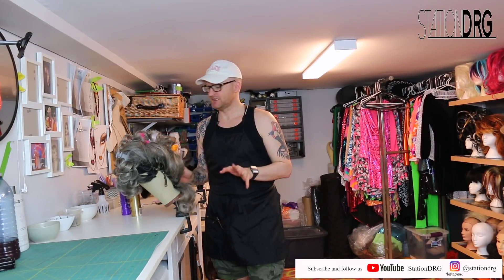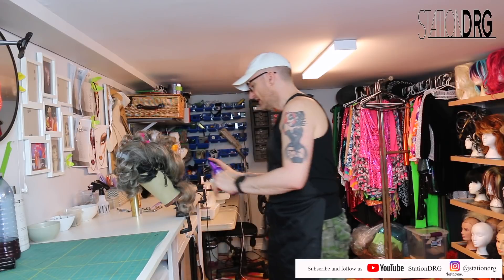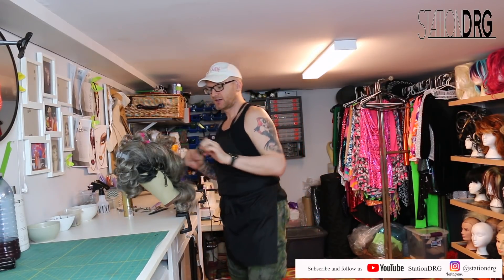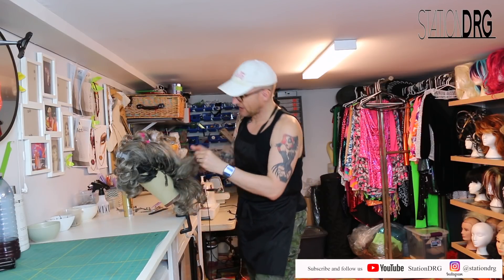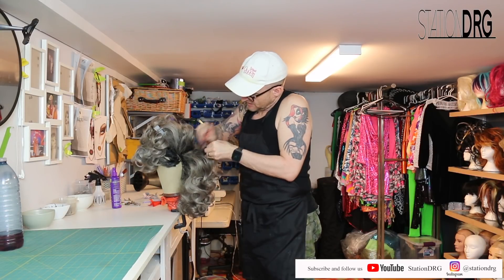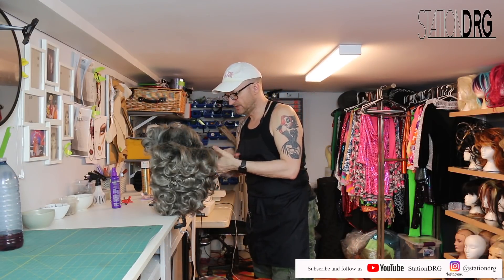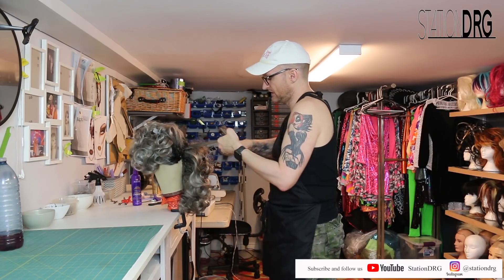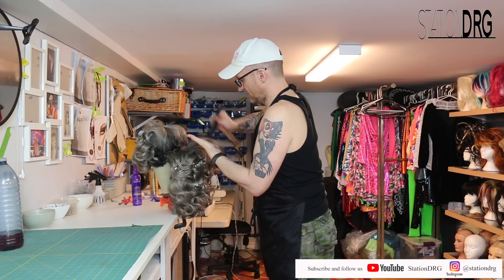In the Drag Room Ep007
Join Deva as she teaches you a few tricks of the wig trade with some waving techniques and using your blowdryers defuser